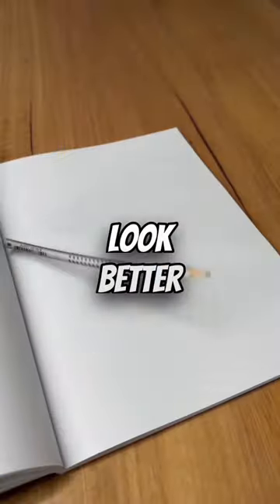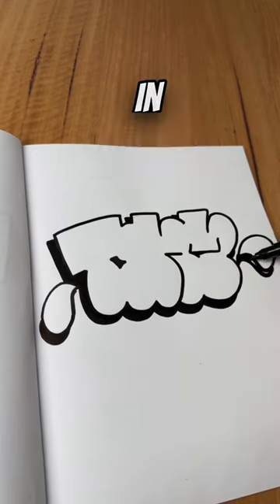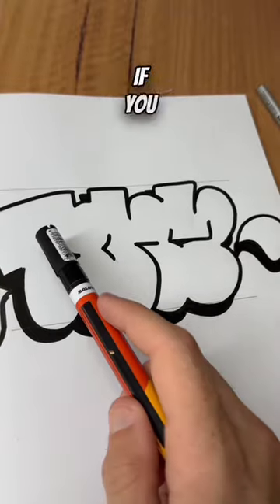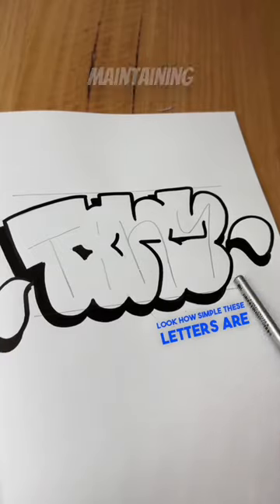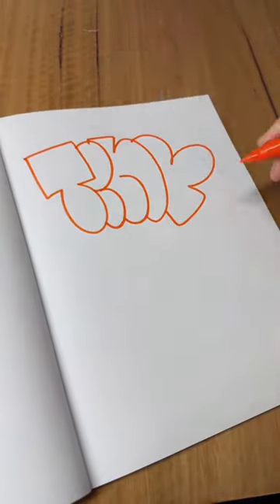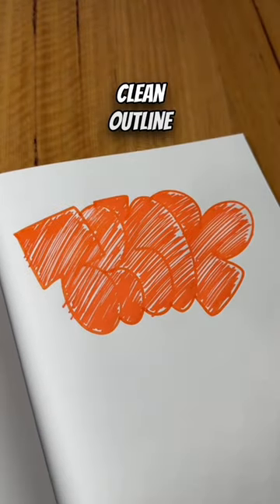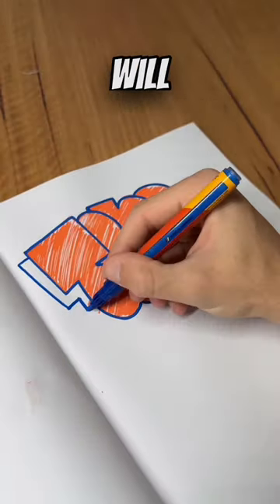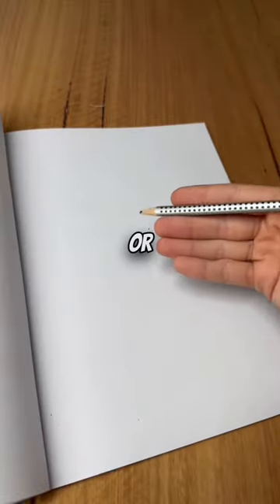How to make your graffiti throwies look better | For beginners